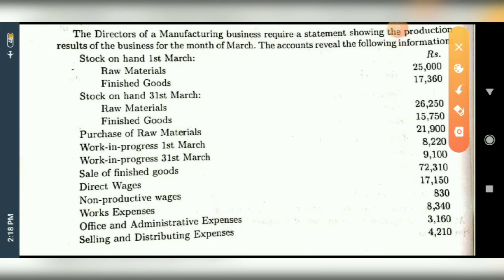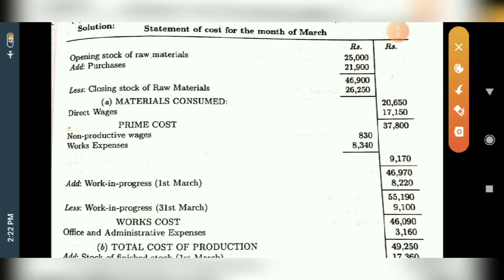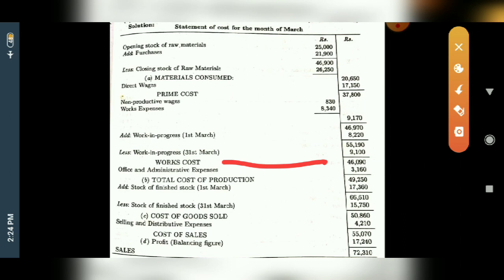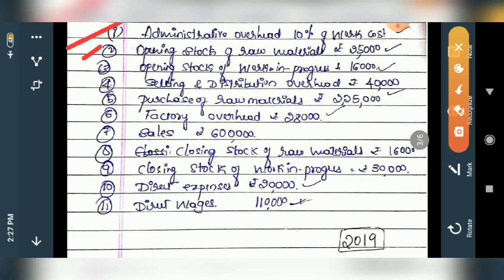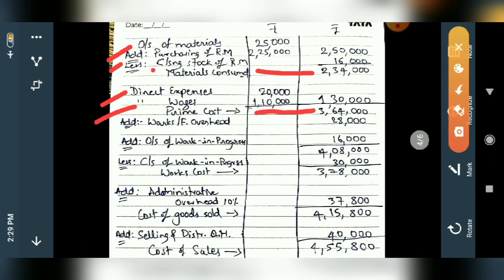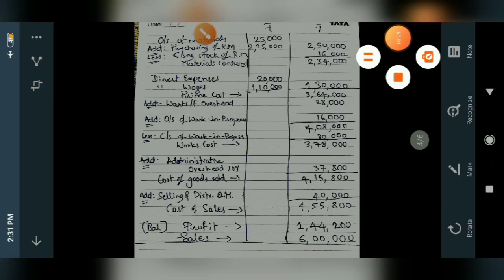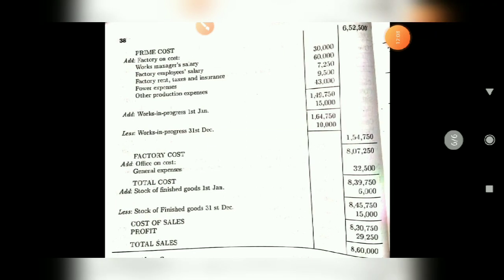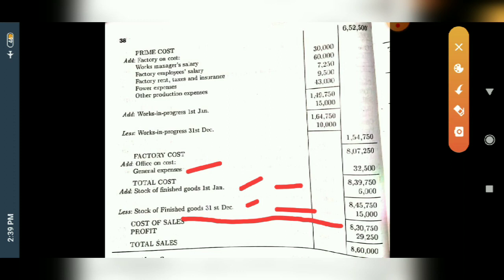BCA 2 | AFM | Cost sheets| Problems and solutions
This video contains the problems and solutions on cost sheets of cost accountancy.
3 problems with solutions are in.